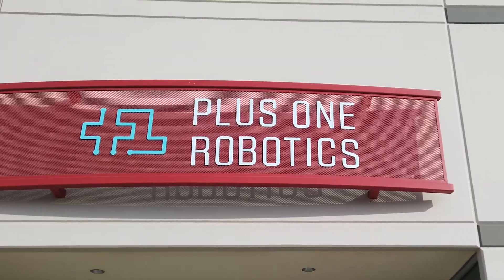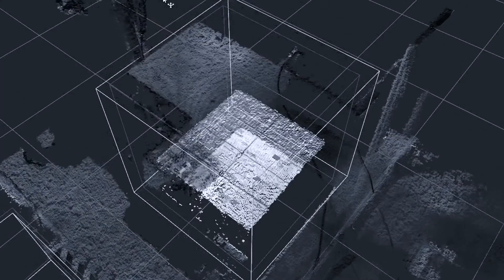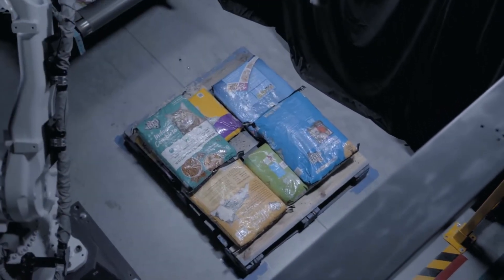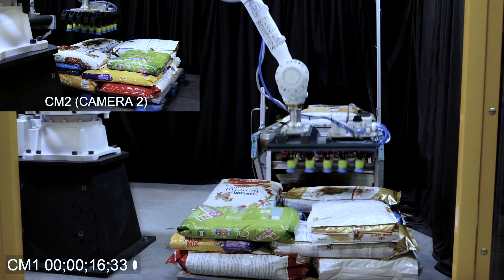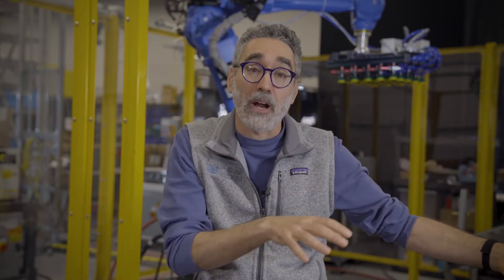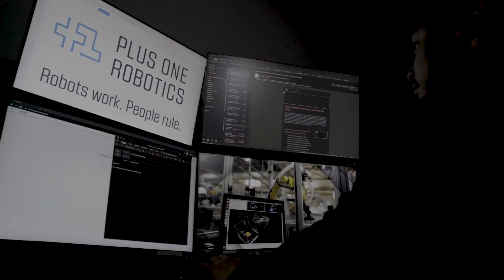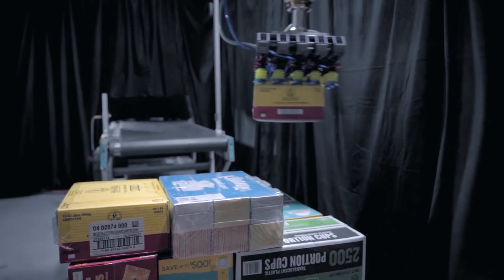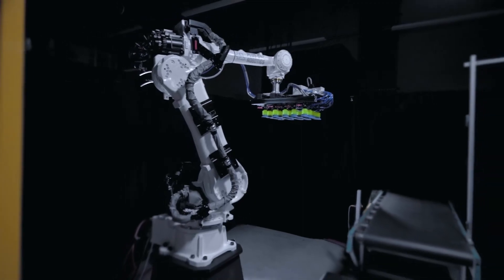The PickOne Depalletizing Solution by CEO Erik Nieves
What is "The Great Exploding Warehouse," and how do we address depalletization to stop it? Plus One Robotics has the solution. Check out this video to see Co-founder and CEO Erik Nieves explain how "Pick One" — our AI-powered 3D vision software — turns one of the most variable warehouse tasks into your biggest opportunity.